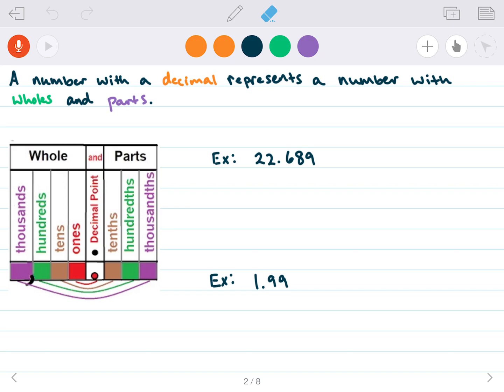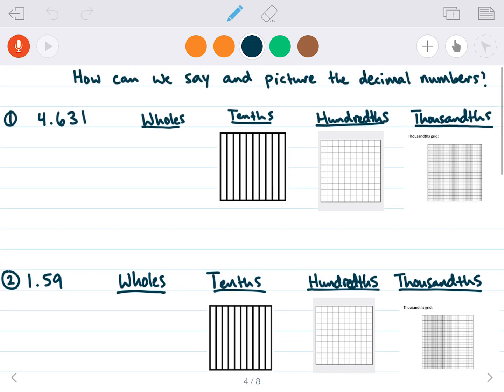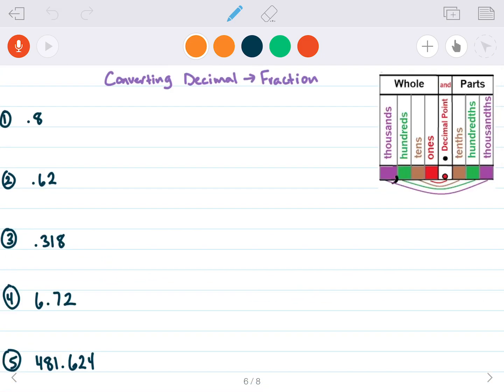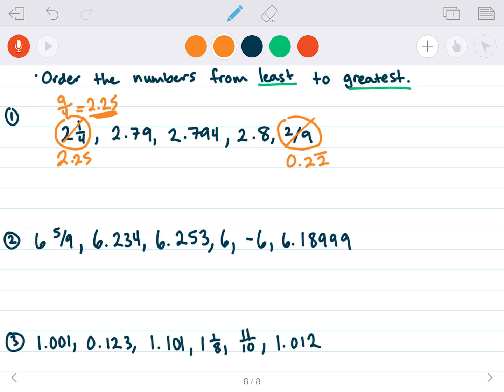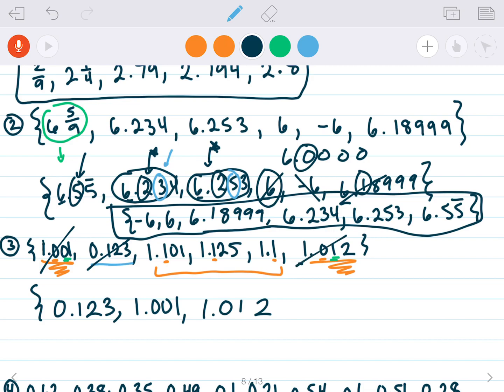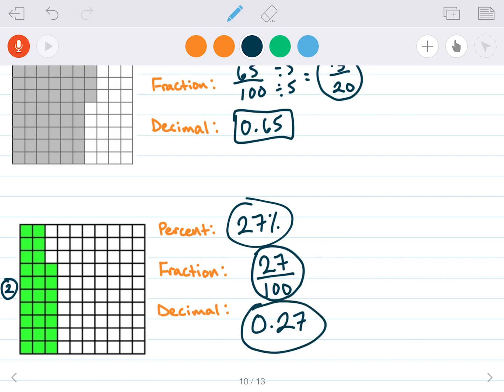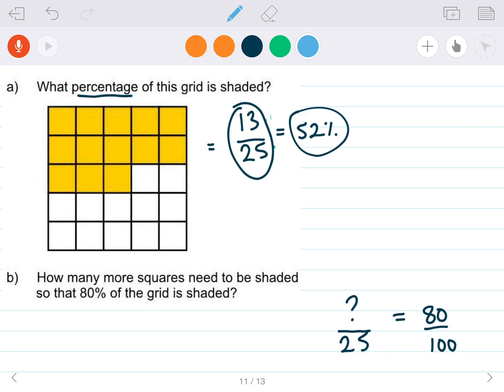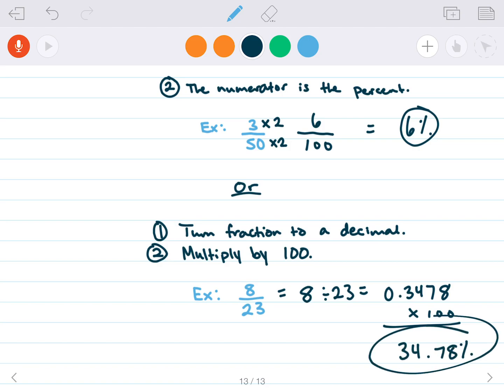Converting between Fractions, Decimals, and Percents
In this video, we do several examples where we convert between fractions, decimals, and percents.